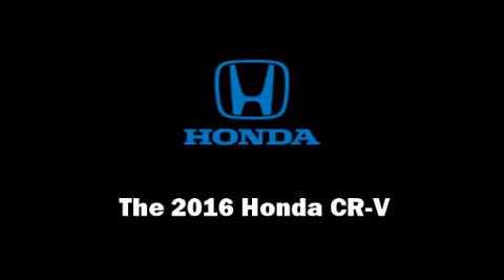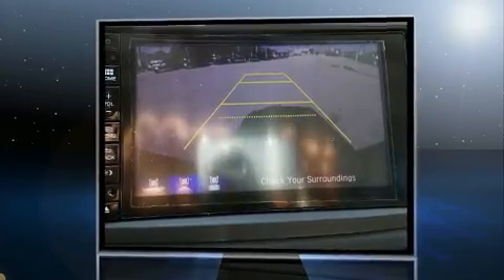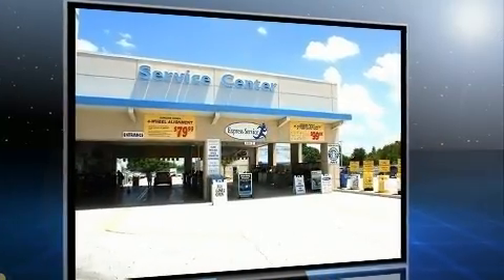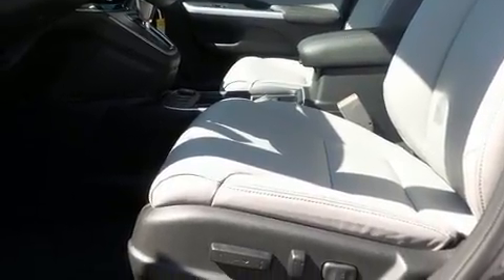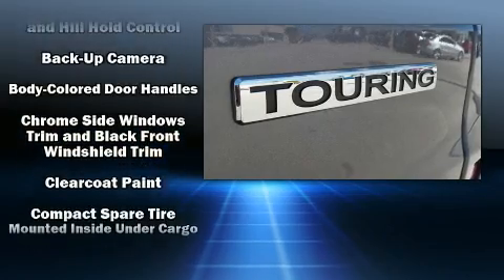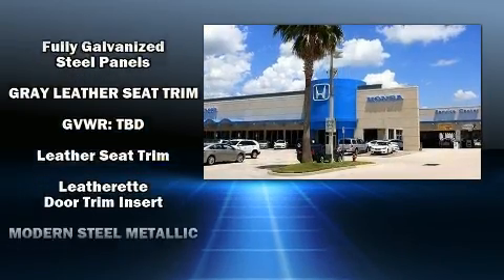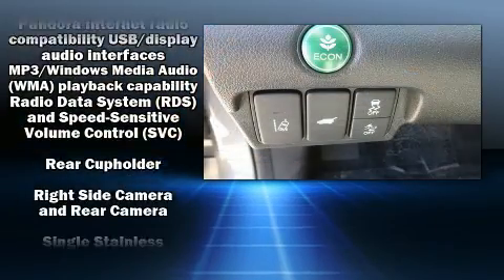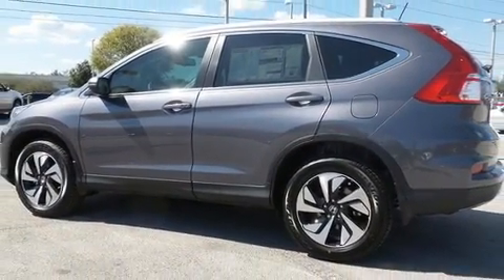2016 Honda CR-V Touring FWD in Orlando, FL 32837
11051 S Orange Blossom Trail

Discerning drivers will appreciate the 2016 Honda CR-V. Smooth gearshifts are achieved thanks to the efficient 4 cylinder engine, and for added security, dynamic Stability Control supplements the drivetrain. Top features include leather upholstery, air conditioning, turn signal indicator mirrors, a power rear cargo door, lane departure warning, an overhead console, rear wipers, and 1-touch window functionality. Premium sound drives 7 speakers, providing you and your passengers a sensational audio experience. Honda also prioritized safety and security with features such as: dual front impact airbags with occupant sensing airbag, front SIDE impact airbags, traction control, brake assist, a panic alarm, and 4 wheel disc brakes with ABS. Adaptive cruise control maintains a pre set distance behind the car ahead of you, simplifying highway driving and enhancing safety. We pride ourselves in consistently exceeding our customer's expectations. Please don't hesitate to give us a call.